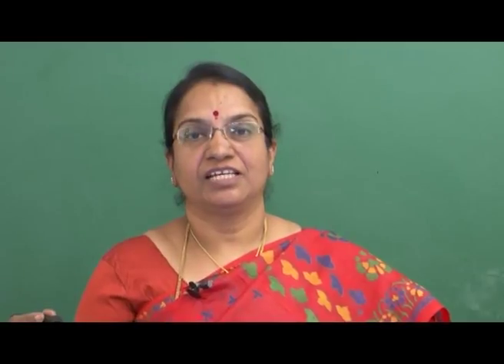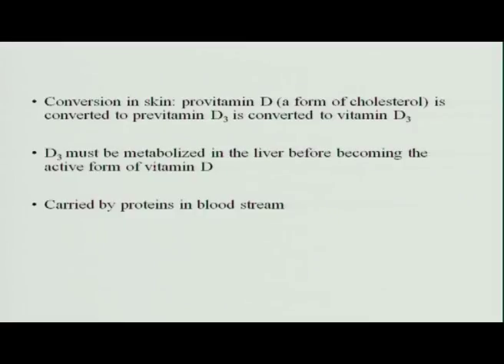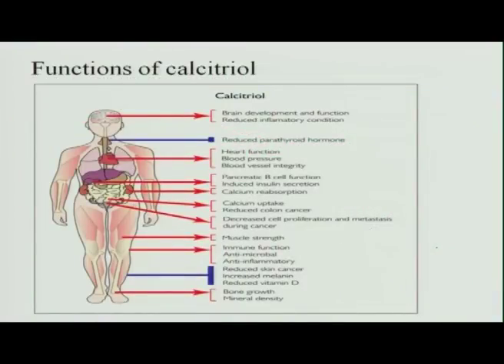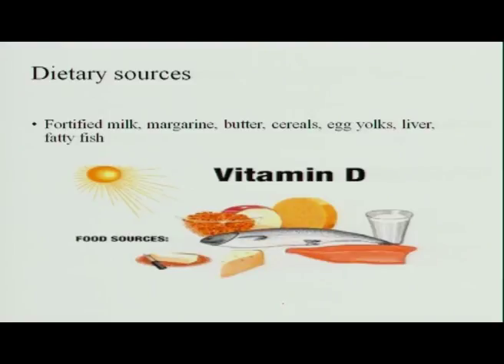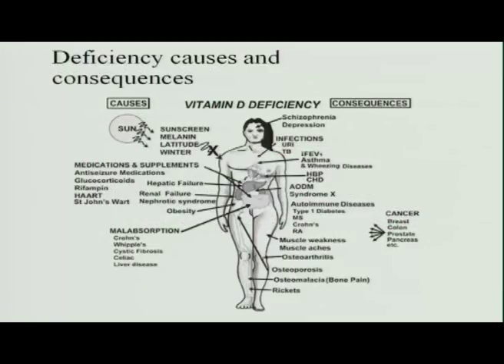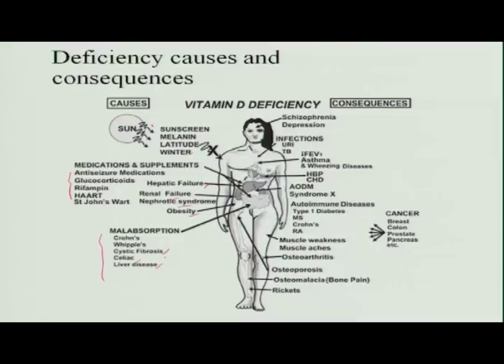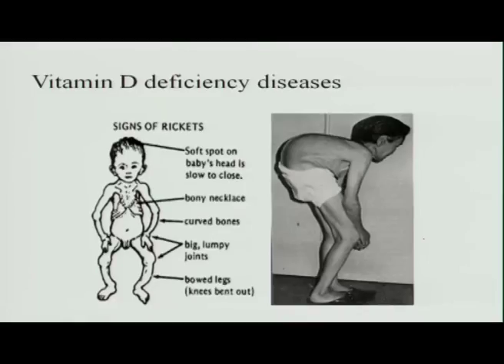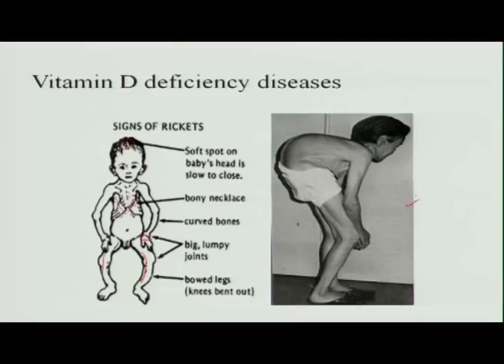Fat Soluble Vitamins 2